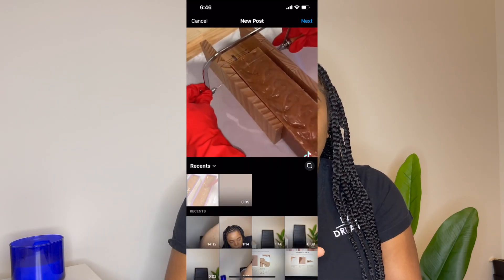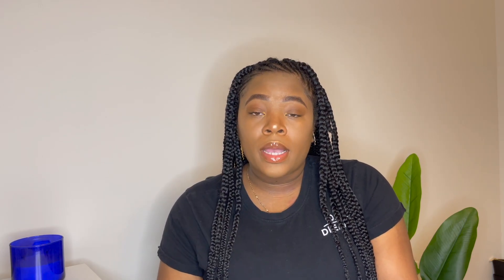BEGINNER FRIENDLY: HOW TO PLAN SOCIAL MEDIA CONTENT + MINI PLAN W/ ME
Planning and creating social media content can be pretty difficult in the beginning. In this video I give a couple of points for you to follow so that you can easily your plan social media content. I hope y'all enjoy this video!